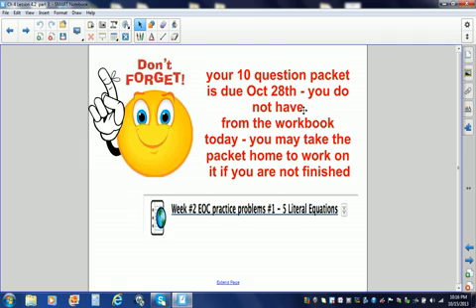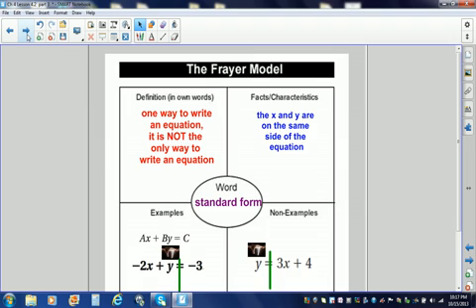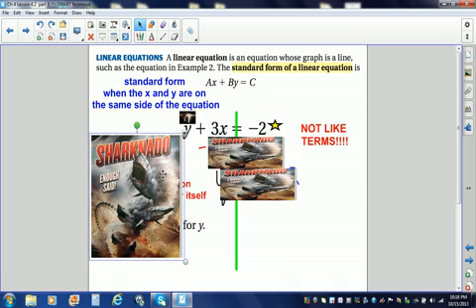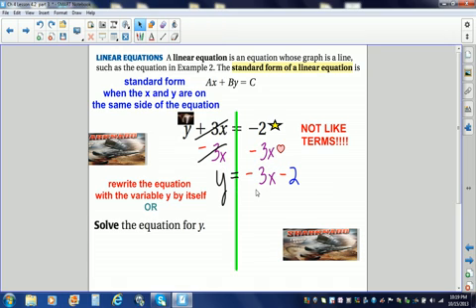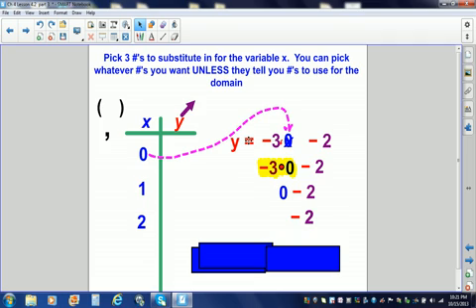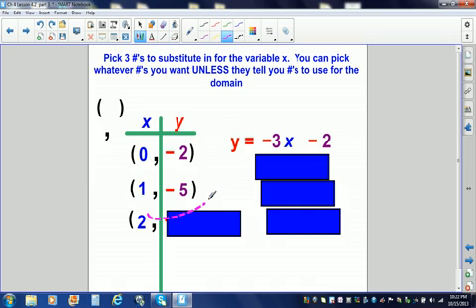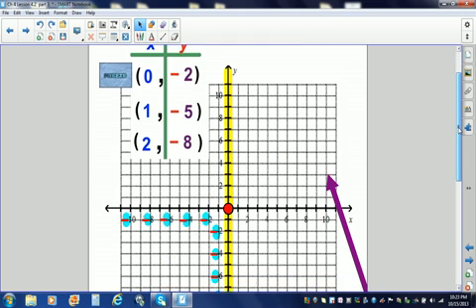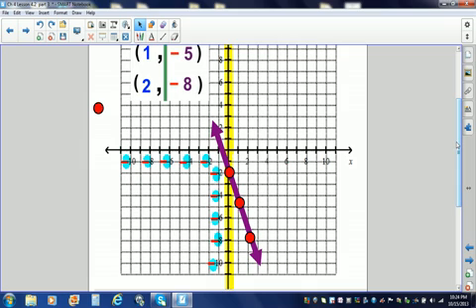Notes Lesson 4.2 pt 3